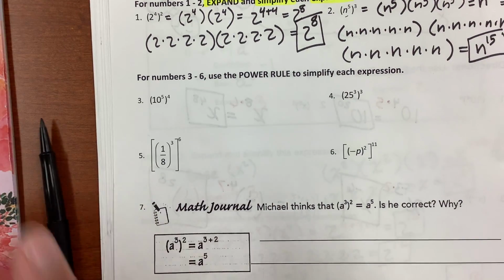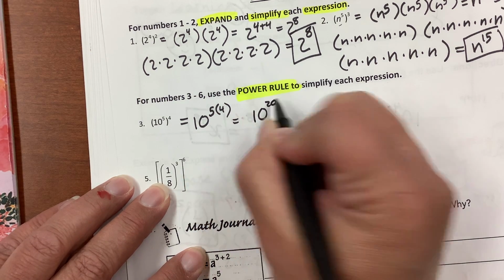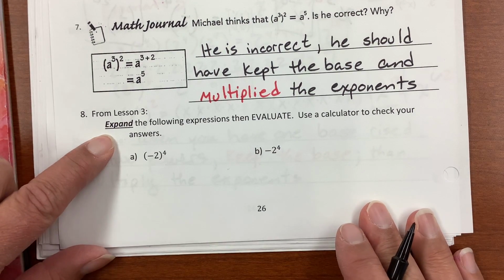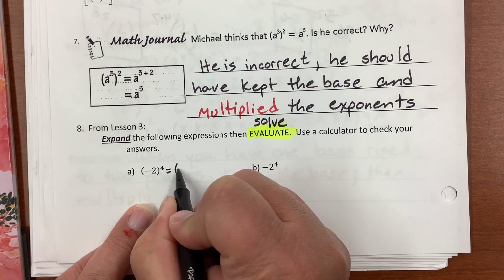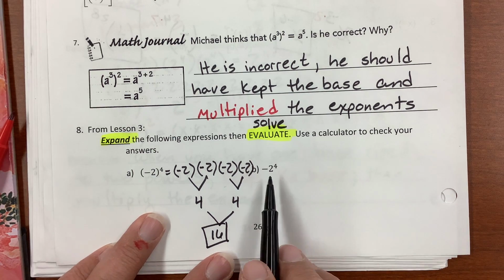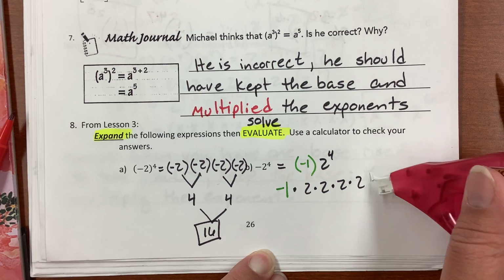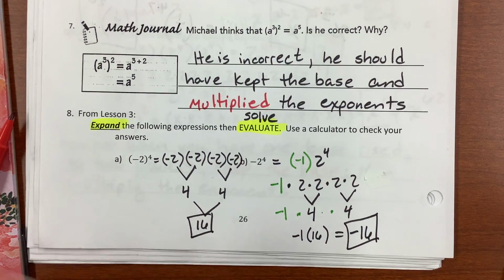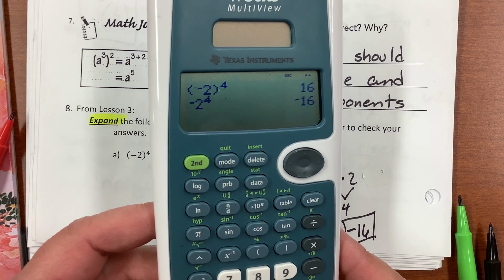U1 L5 Power rule Independent Practice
Review the Independent Practice for the Power Rule of Exponents